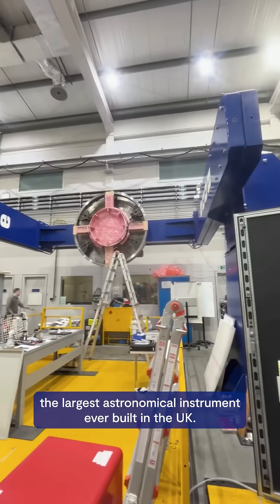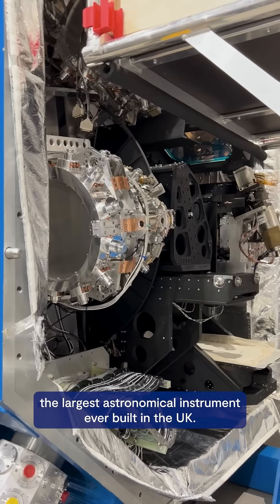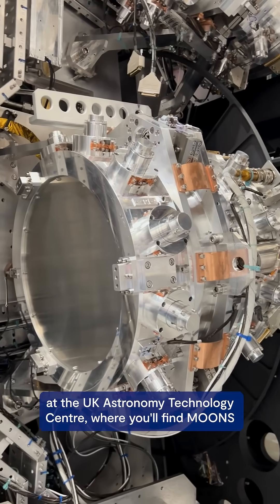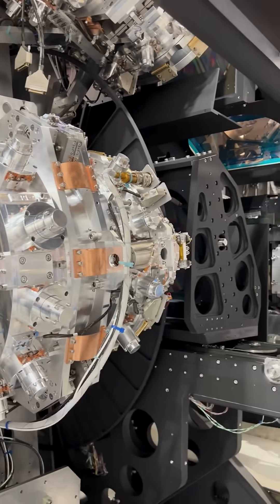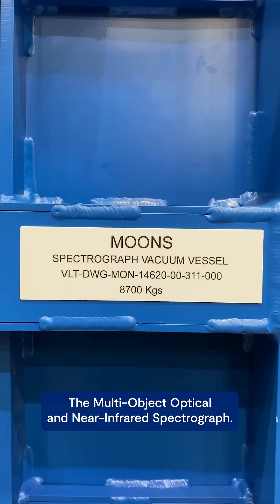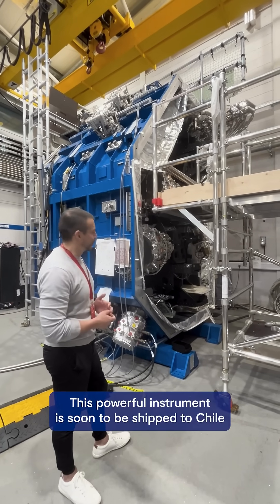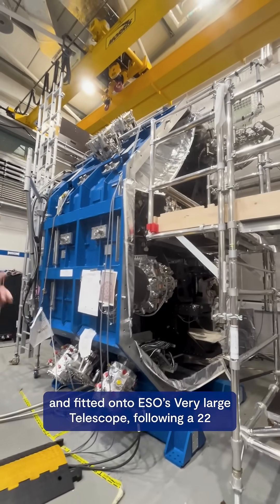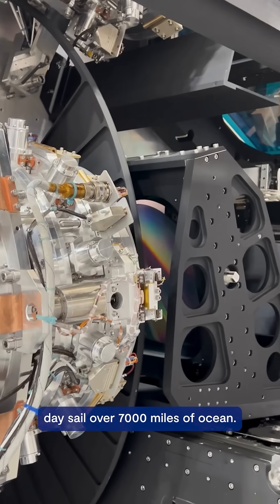What's behind this door?!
Follow us ⬇︎⬇︎